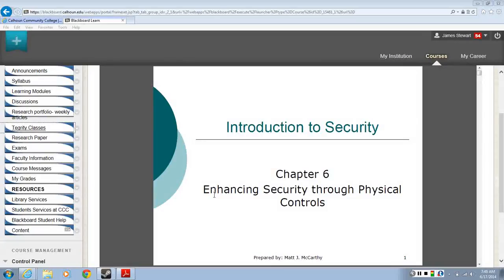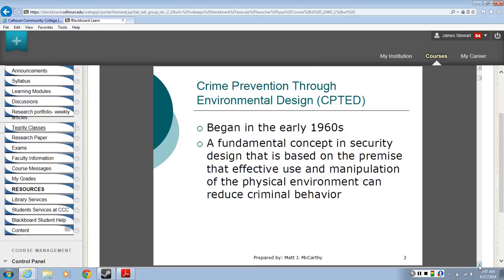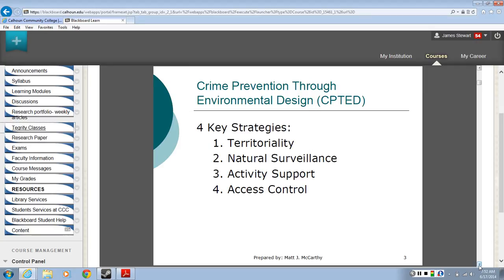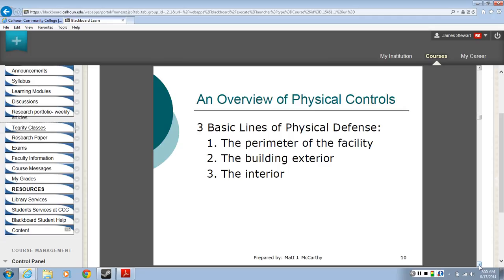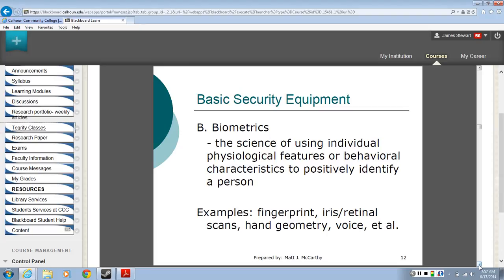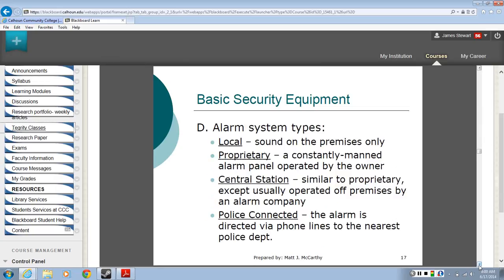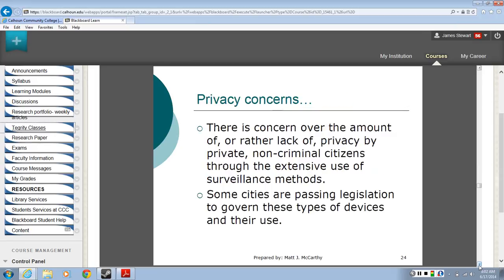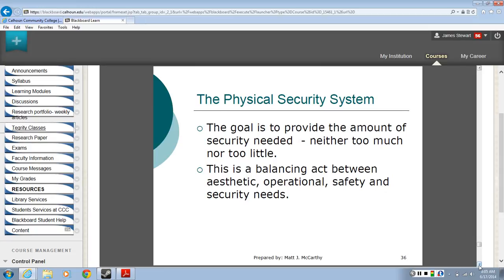CRJ_160_Ch s 6 & 7